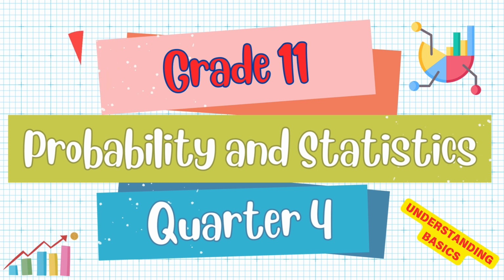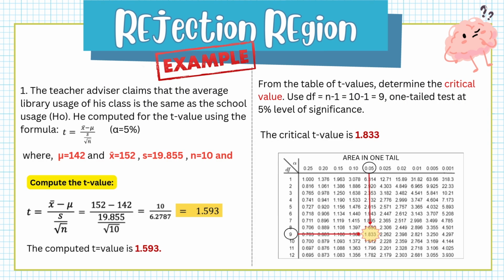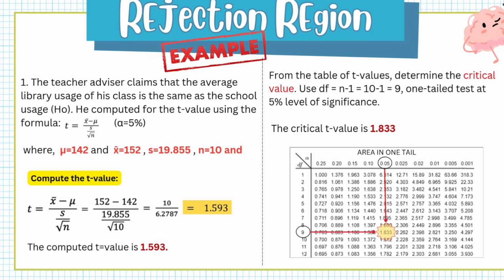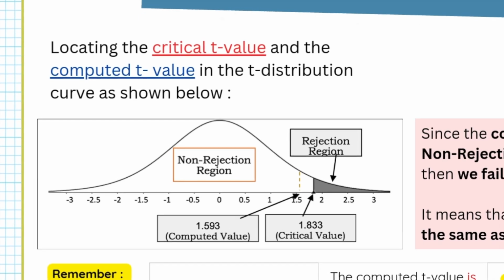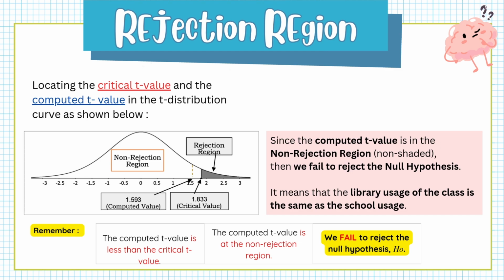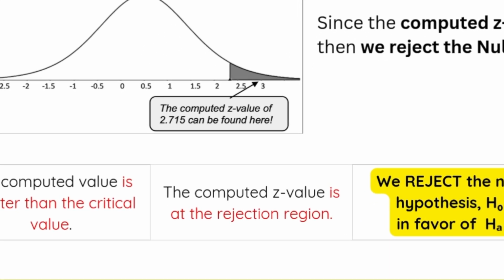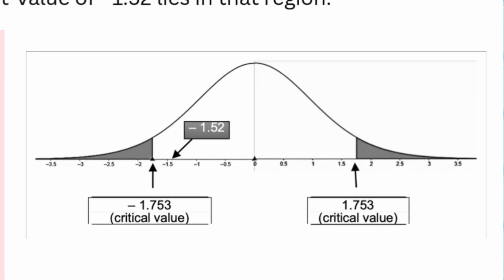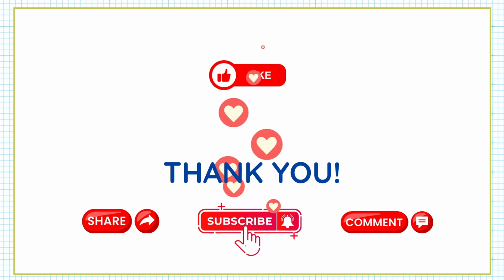What is Rejection Region | Hypothesis Testing | Statistics and Probability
The rejection region, in Statistics and Probability, is a range of values that indicates when we should reject the null hypothesis in a hypothesis test. It is determined by the significance level (alpha) and represents values that are unlikely to occur if the null hypothesis is true. If the test statistic falls within the rejection region, it suggests there is enough evidence to support an alternative hypothesis, meaning the result is statistically significant. Understanding this concept helps in making decisions based on data analysis.